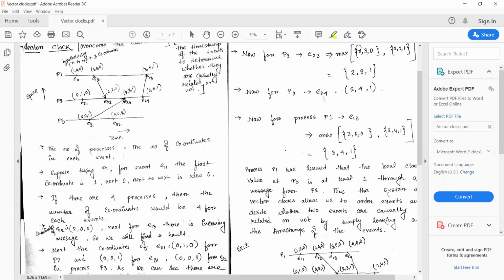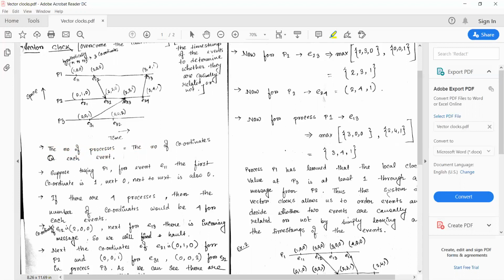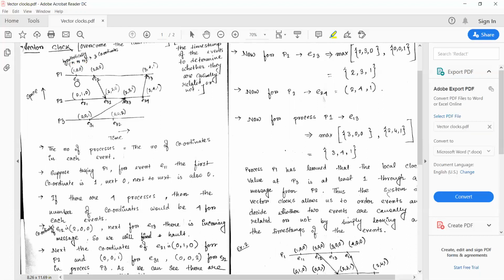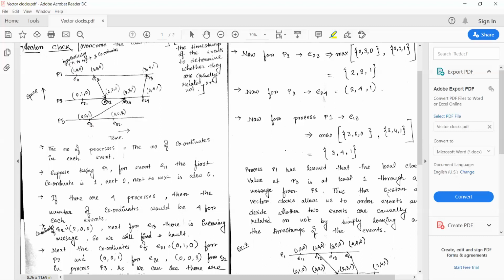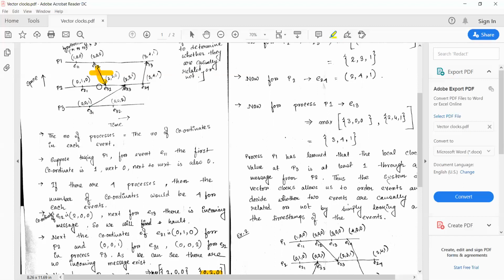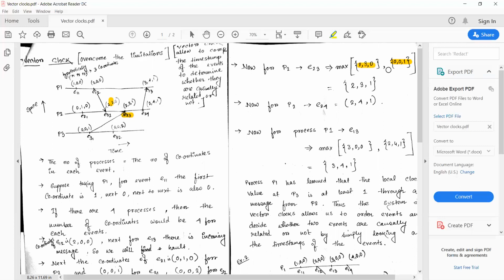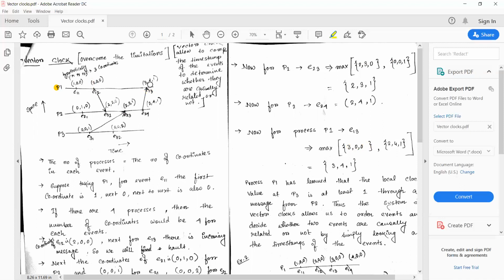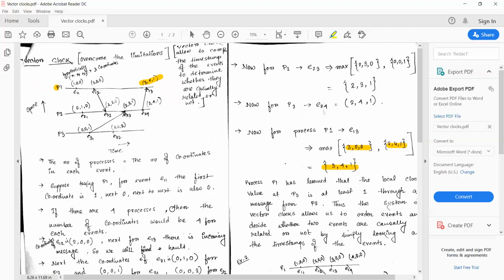Vector clock_PCC-MCS203_Advanced Operating System_MTECH_2019